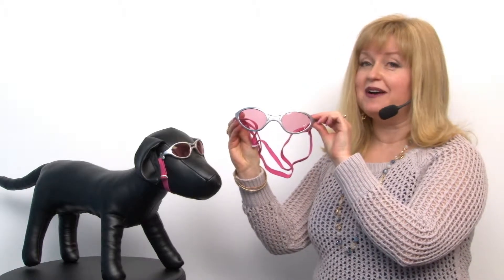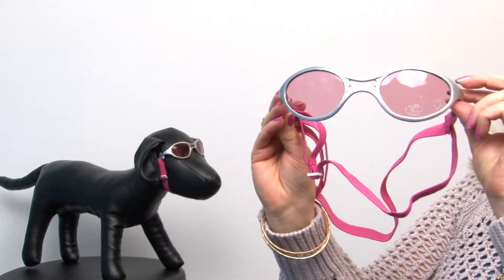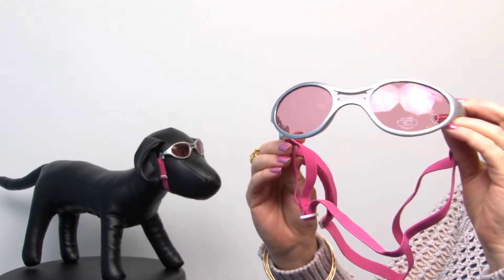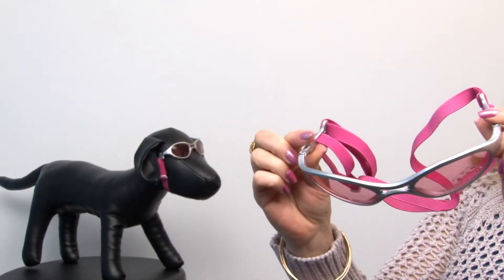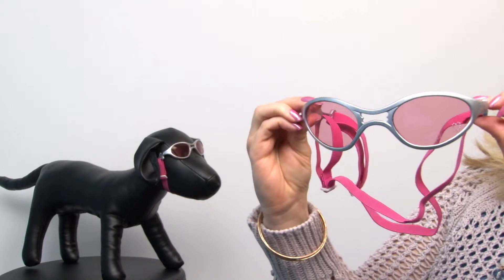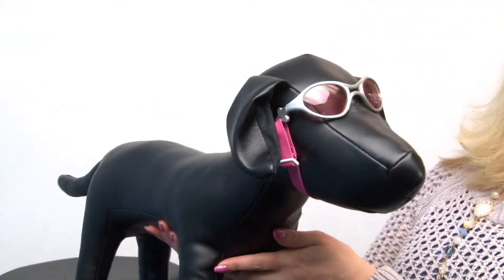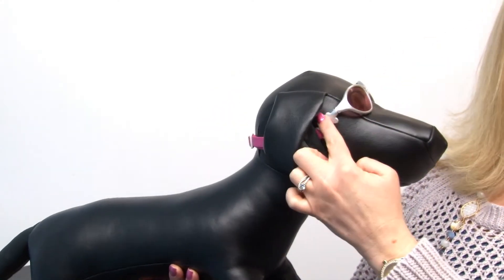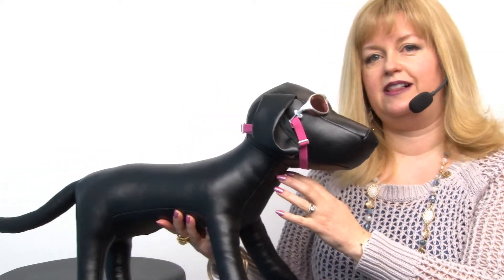Doggles - K9 Optix Rubber Sunglasses for Dogs - Silver with Pink Lens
Trying to stay cool this Summer? Our Silver K9 Optix with Pink Lenses are so hot that they will make any canine companion look cool! Available at BaxterBoo.com